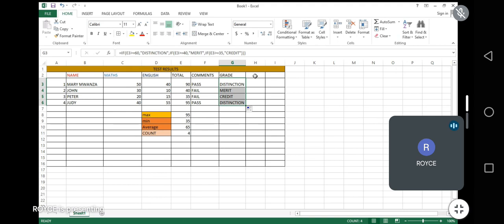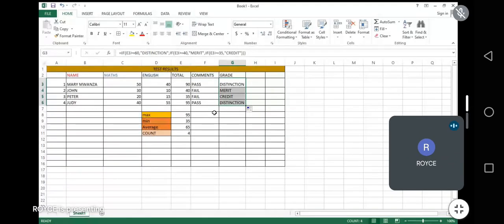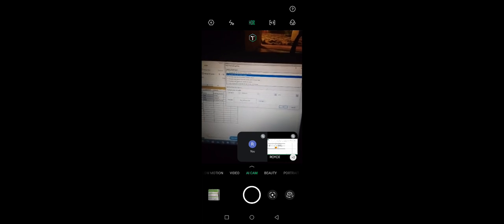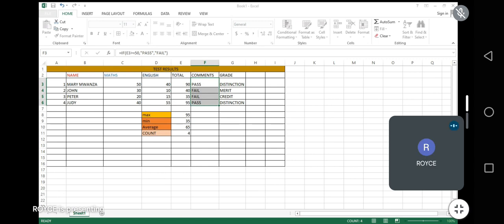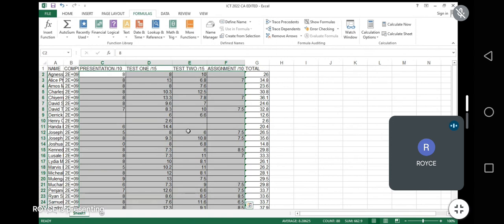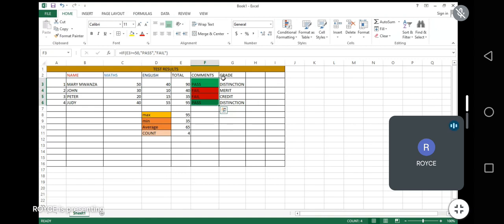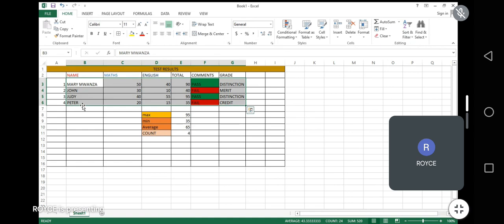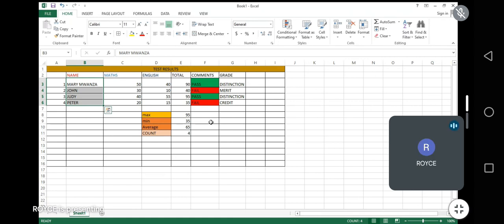ADVANCED EXCEL LECTURE 7